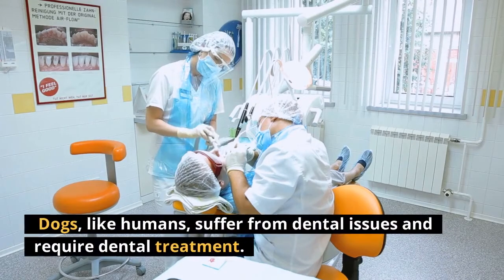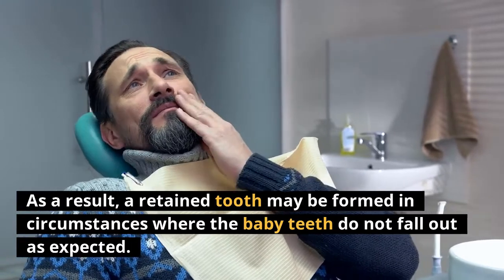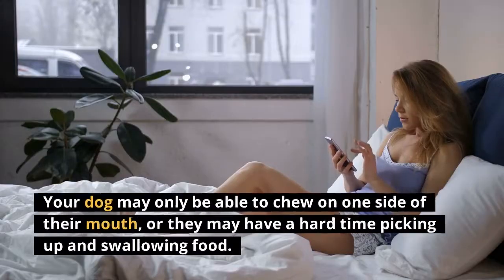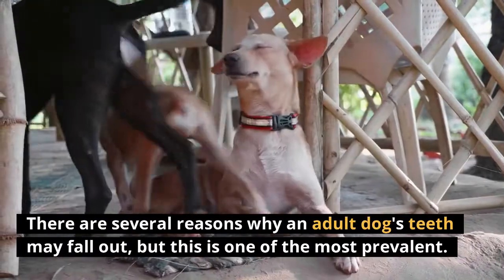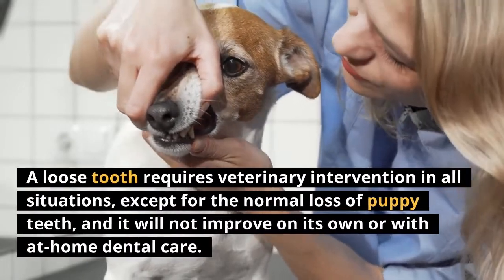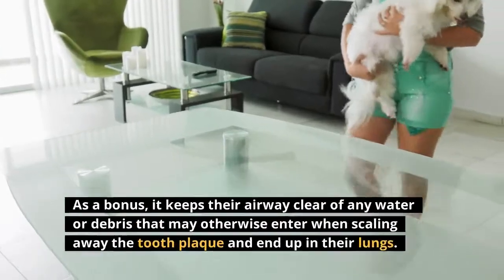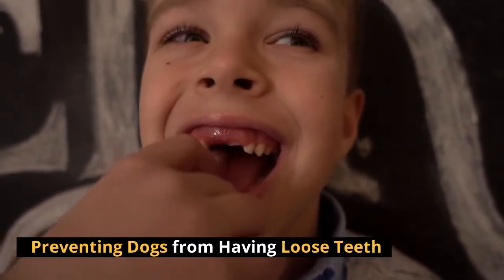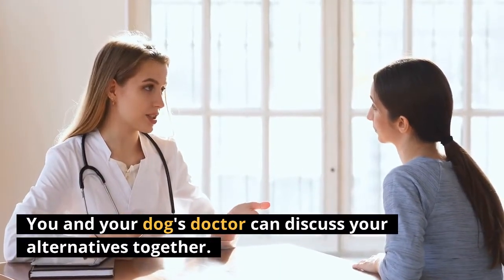What To Do if Your Dog Has a Loose Tooth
The same dental issues that affect humans are present in dogs. If you don't regularly check your dog's teeth and gums, a loose tooth may go unnoticed. Periodontal disease, for example, is often the root cause of loose teeth in dogs, although in many cases, it does not manifest itself in obvious ways. In order to provide the best possible care and treatment for your dog, you must be aware of the signs of illness.

one two three four five six dog loose tooth, senior tooth teeth, licking, black gum, symptoms, treatment, puppy, pain, reddit, extraction, bad breath, pull, with a how to tell if your has dog's in dogs teeth dog, your, the is loose, what, pull out,